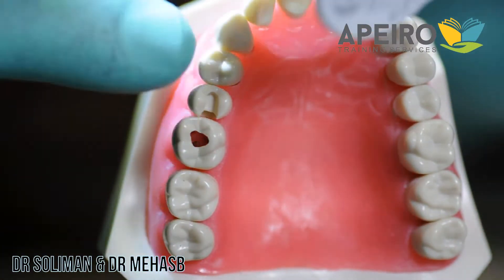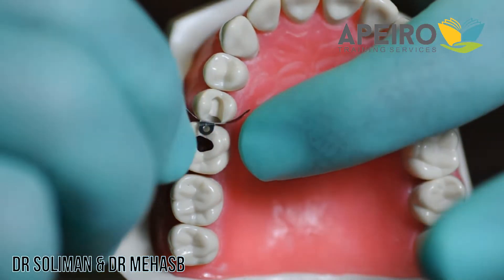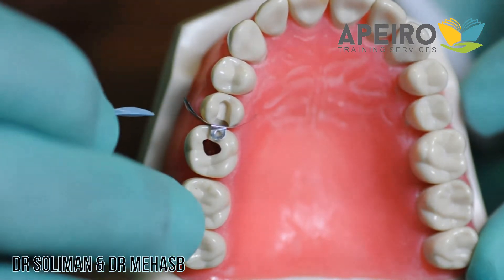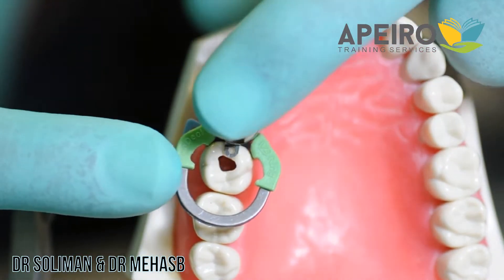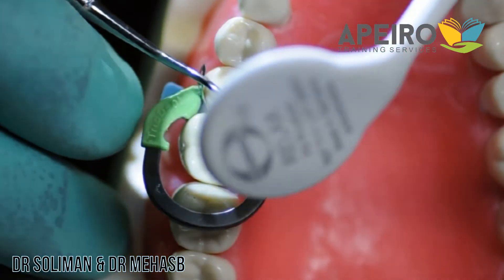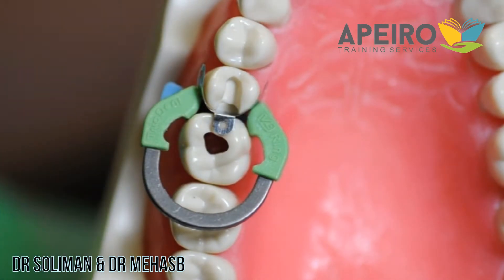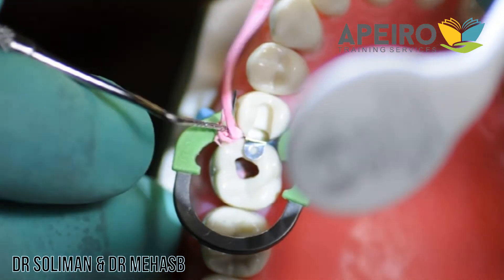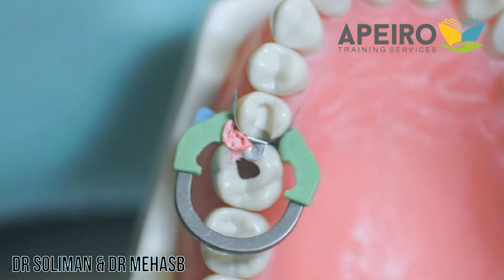ADC Practical Exam Guidance: Sectional Matrix System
For Class II composite restoration task, Proper application of sectional matrix system is important in order to get very good proximal contact and less excess inter-proximally.
Trident V3 matrix system used here, in the Exam you can use either sectional matrix or tofflemire system based on what's supplied by the venue, another great trick coming soon for tofflemire, stay tuned 🙂

For full demos and details about our ADC Practical Exam training courses, Please contact Apeiro training centre on or send your inquiry to — at Apeiro Training Services.